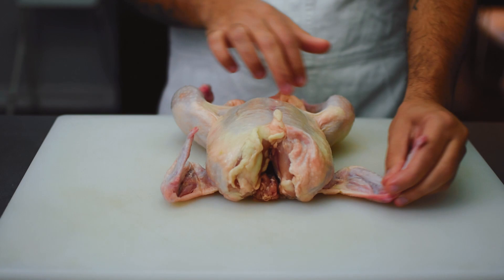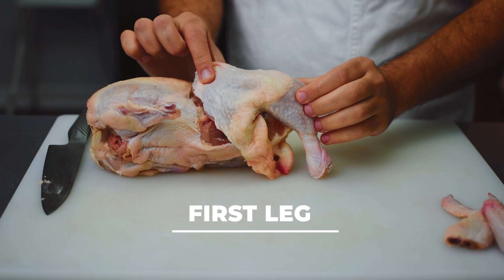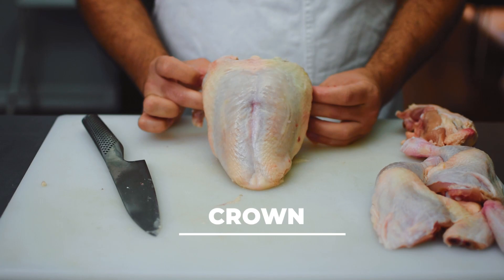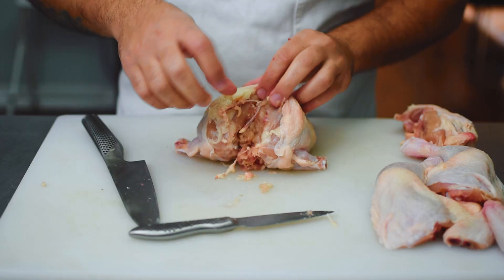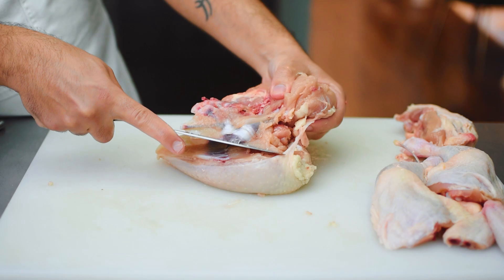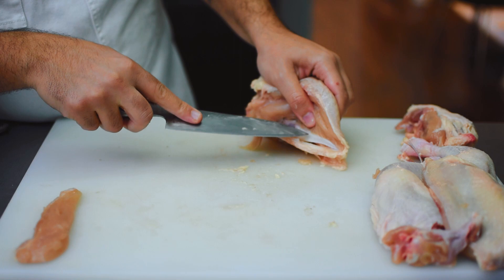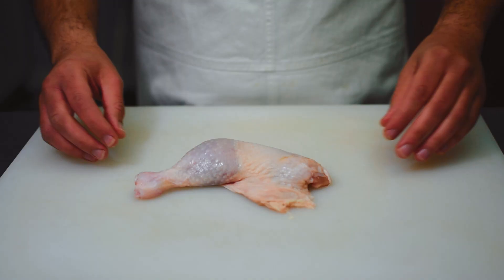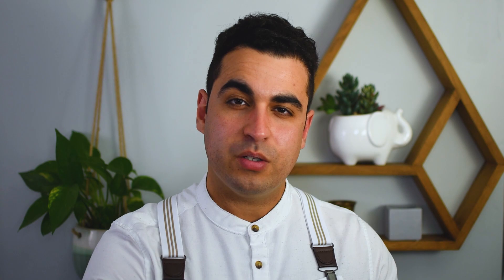How to Butcher a Whole Chicken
This video is going to show you the start to finish method of chicken butchery. Butchering chickens is a must have skill for professional Chefs and home cook warriors alike. Watch closely as I show you how to cut up a whole bird from start to finish.

BOOKS I RECOMMEND TO IMPROVE YOUR COOKING

On Food and Cooking: The Science and Lore of the Kitchen

Baking and Pastry by the CIA

KNIVES I USE & RECOMMEND

All tasks | Global Santoku
Global Set
For small jobs | Global Paring Knife
For precision work | Misono
Fish fileting | Misono Slicer
Cleaning fish | Misono
Vegetable cleaver | Misono

KITCHEN GEAR I USE & RECOMMEND

Thermometer I use for proteins
Affordable quality ice cream maker
Awesome squeeze bottle for purees or oils
Measure cup I use
Affordable quality whetstone
Plating rings I use
My Chef apron
Fish bone tweezers
Vitamix I use
Rack I use for storing kitchen equipment
Mixer I use
Salad spinner
Zest we use in restaurant kitchens
Parisienne melon baller I use
Silicone moulds I use for pastry
Food processor
Digital scale
Storage deli containers I use
The best sauce pan ever
Ladle I recommend
Great whisk set
Japanese mandolin we use in restaurants
Fish spatula
Tongs I recommend
Amazing silicone spatula set
Measuring cups I use
Bowl set I use